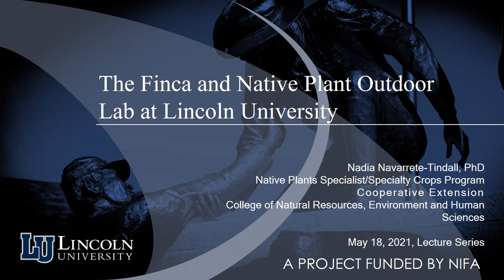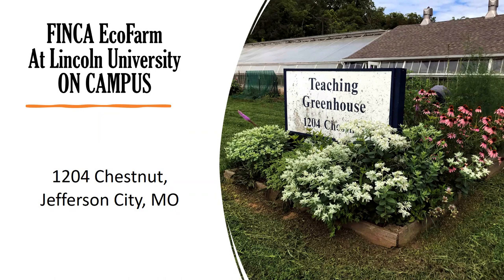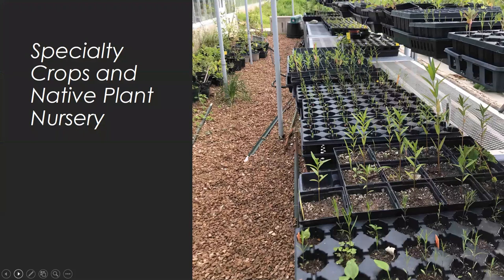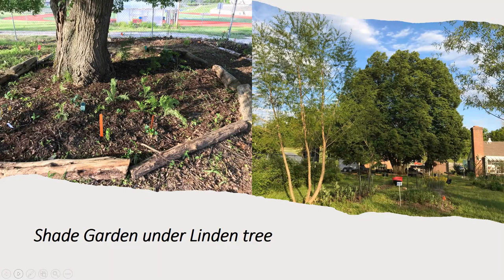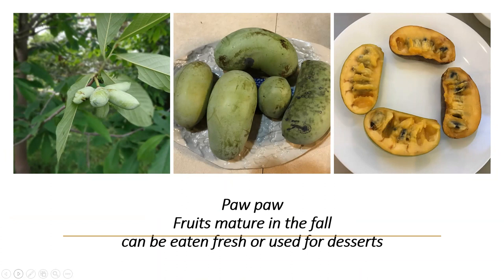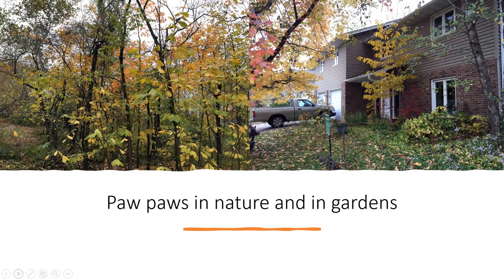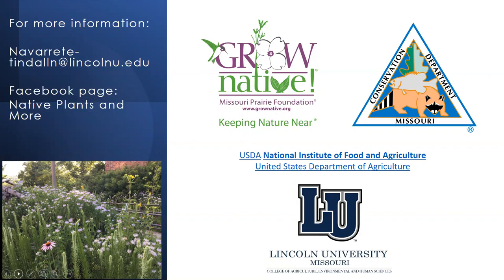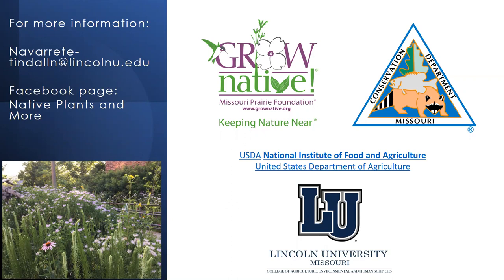The Finca EcoFarm and the Native Plant Outdoor Lab at Lincoln University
The Finca* EcoFarm is where you can see the growth of native fruits like persimmons, paw paws, and wild plums, edible greens like nettles and wild leeks; and tubers like sunchoke and ground nut. The Native Plant Laboratory is located in front of Allen and Foster Halls where more than 100 native wildflowers and shrubs can be seen thriving through the year. These two plantings do not need watering or chemical pesticides or herbicides. *Finca in Spanish means farm.